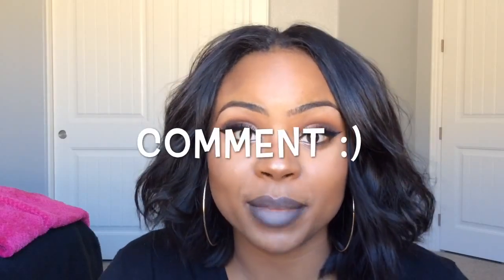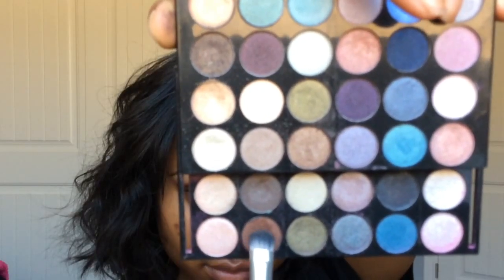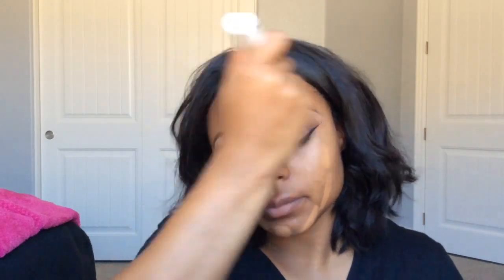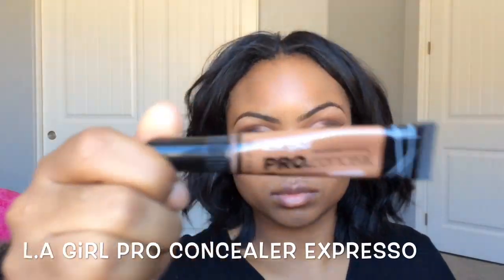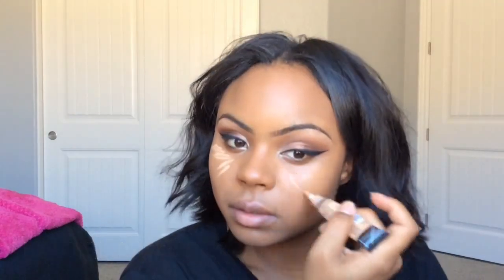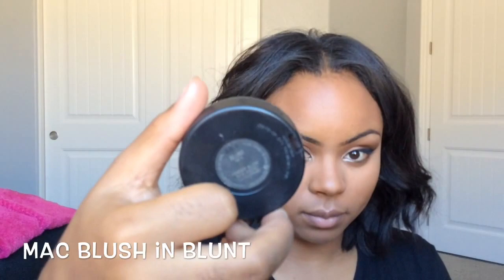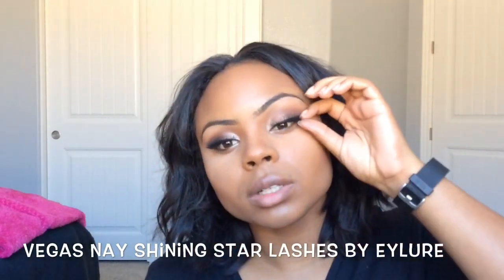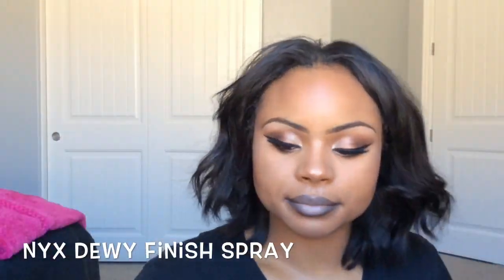Everyday Fall Look Tutorial + Hair Update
Sorry the music is so loud :( ? V. Hair
Make up deeetz:
Eyesbrows: ABHDipbrow in Dark Brown
Eyeshadows: Brown script, embark, and carbon by Mac, with Avon Mega palette brown shimmery eyeshadow on the lid and a light golden shimmer eyeshadow in the corner.
Eyeliner: Make Up Forever black liner
Eyelashes: vegas_nays shining star by @eylure
Foundation: MacCosmetic Studio Sculpt in NW43
Contour: @lagirlcosmetics Expresso concealer. Set w/ Blunt by Mac
Highlight: Warm Tan by ELF
Lips: Black brown lip liner by Nyx w| Mac Stone lipstick!
Set with: Urban decay setting spray oil control & Nyx dewy finish